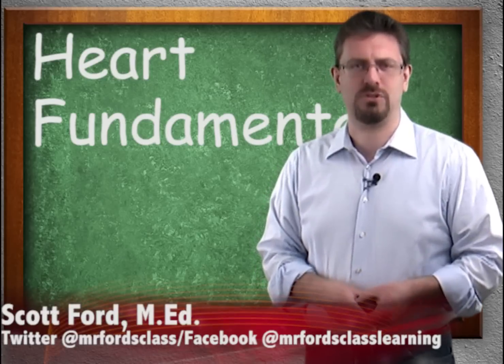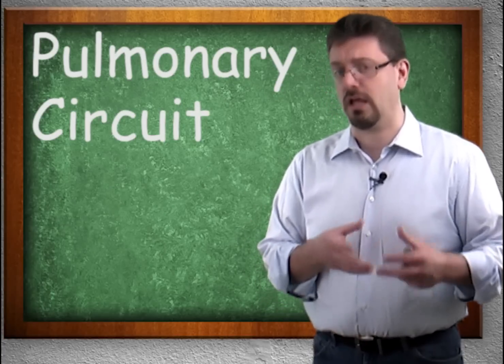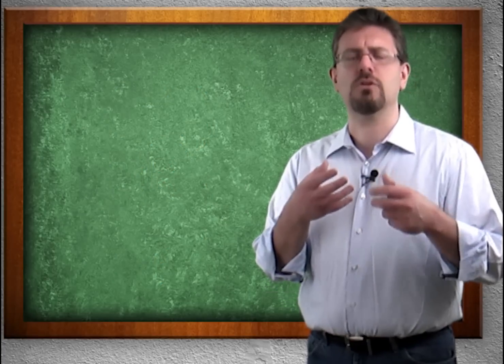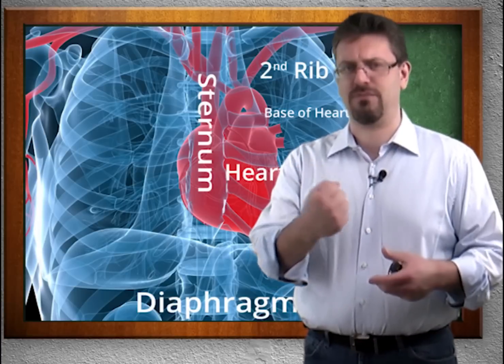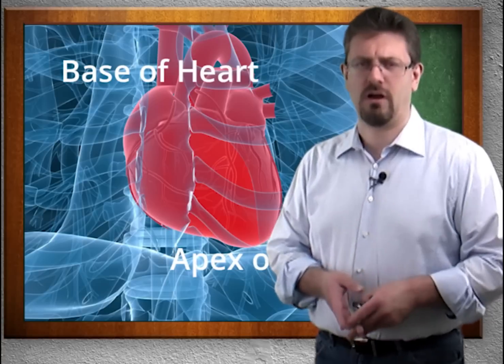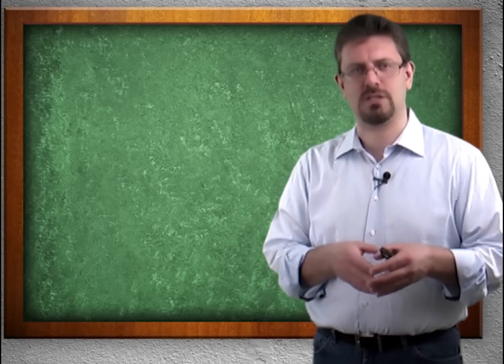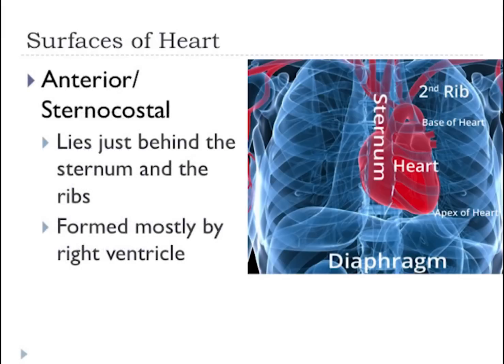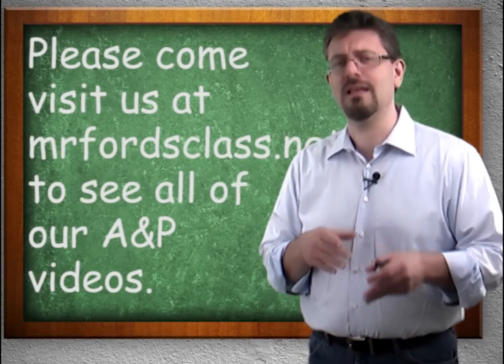Cardiovascular System : Heart Fundamentals (14:01)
Cardiovascular System : Heart Fundamentals (14:01)

We begin our study of the cardiovascular system by going over some basics of the system as well as taking our first look at the heart.

The concepts covered in this video include:
-Pulmonary Circuit
-Systemic Circuit
-Location of the heart
-Surfaces of the heart: base apex, Inferior/Diaphragmatic, Anterior/Sternocostal,  and Left/Pulmonary

Lesson 1 in our Cardiovascular System (Heart and Blood Vessels) series. This is part of our Anatomy and Physiology lecture series.